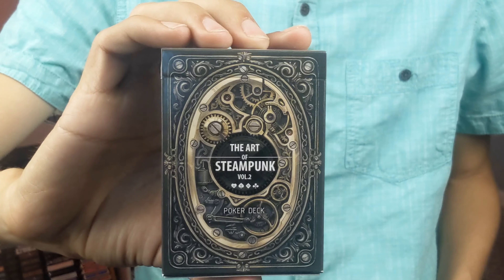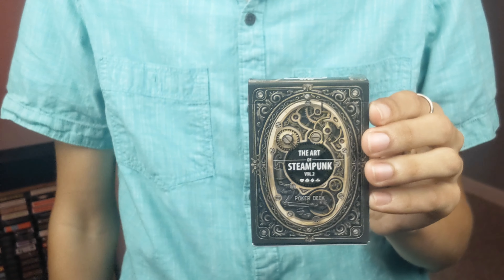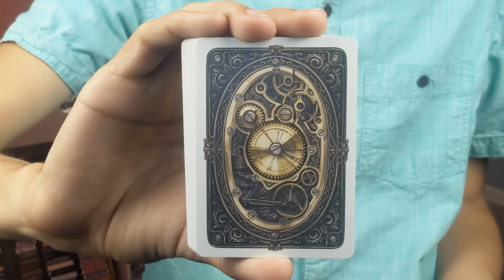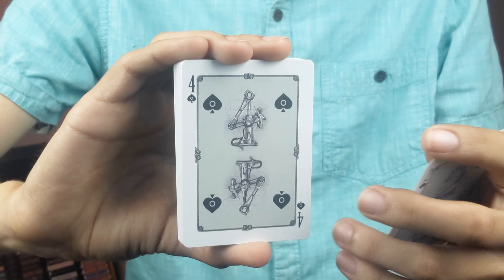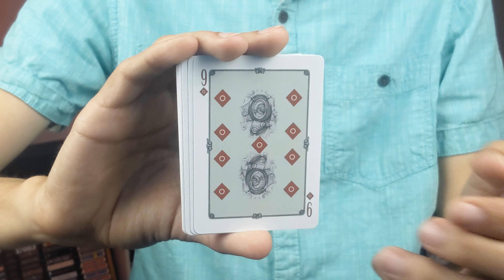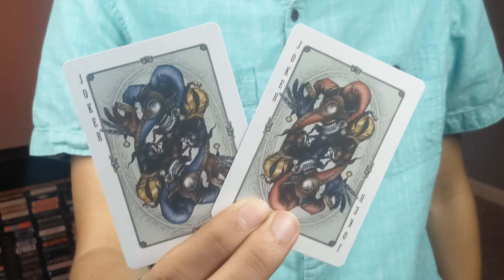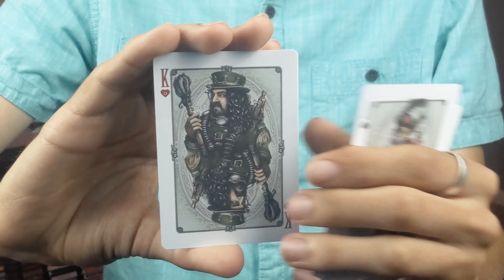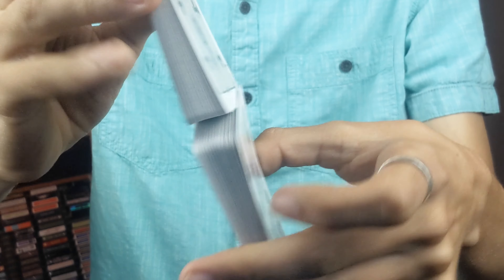Steampunk V2 Playing Cards Deck Review!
Steampunk V2 Playing Cards Deck Review by Aristo Playing Cards!